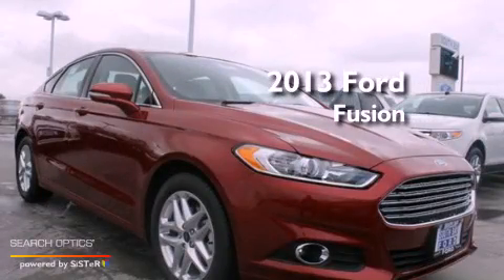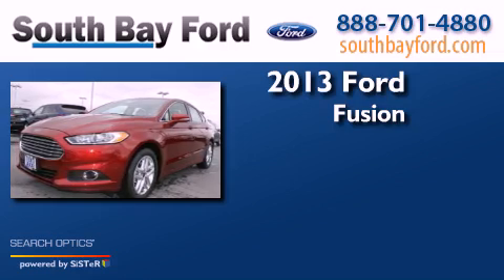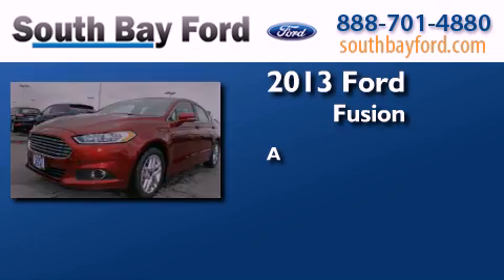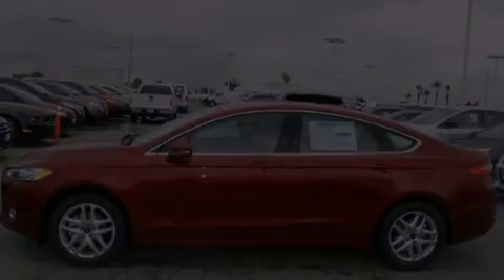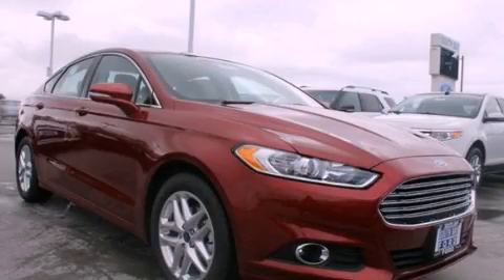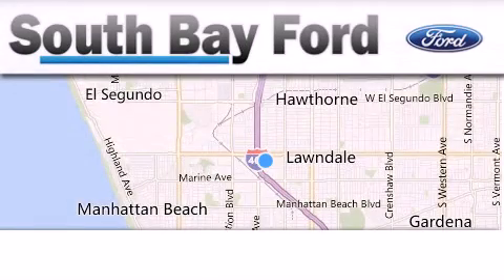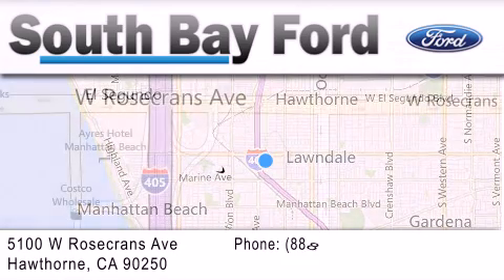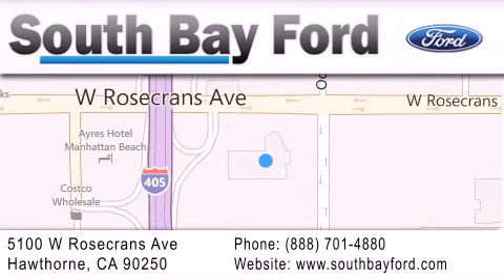2013 Ford Fusion Hawthorne CA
Year : 2013
 Make : Ford
 Model : Fusion
 Engine : 1.6L 4 cyls

 Exterior : Ruby Red Met

 Interior : Dune Leather Seat Trim
 Stock : P41512